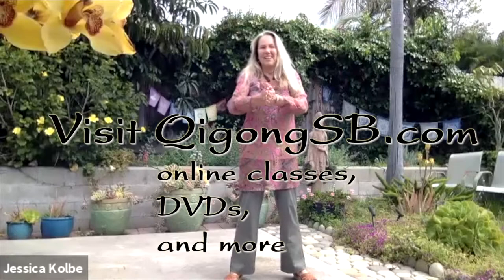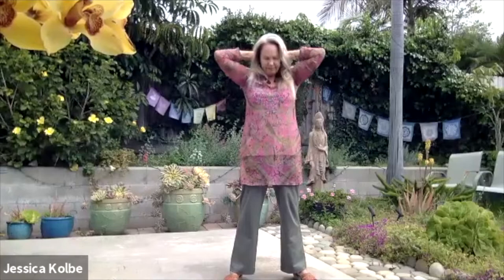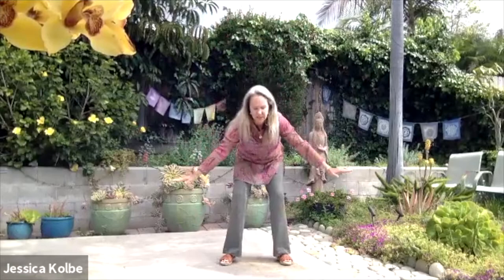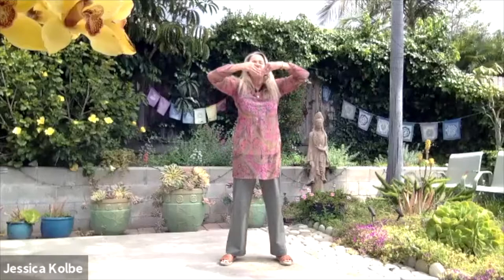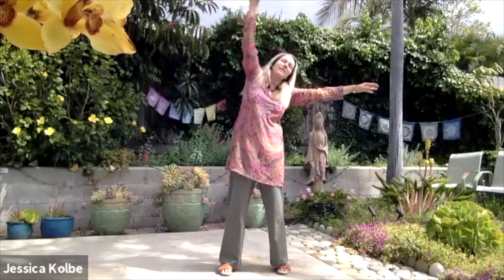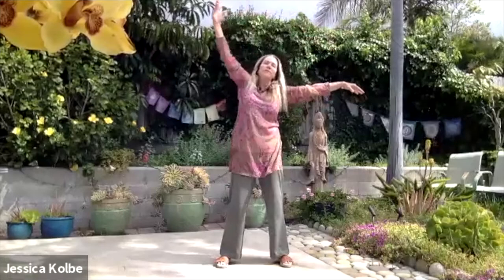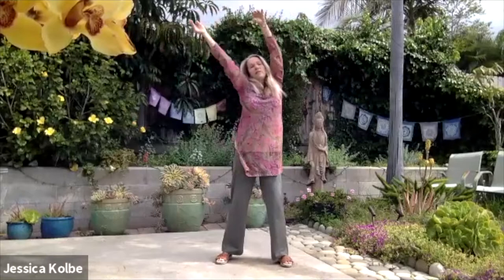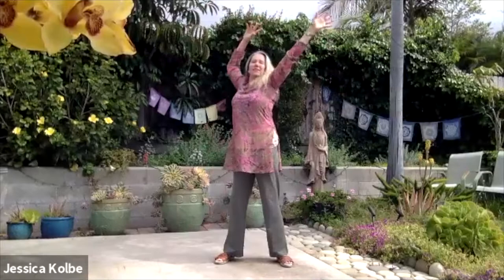Animals and Elements Qigong: Element - Wood, Animals include Deer, Snake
This video is a recorded zoom class of Animals and ElementsQigong: Element Wood, Animals include Deer, Snake